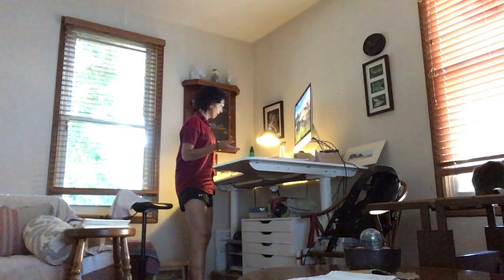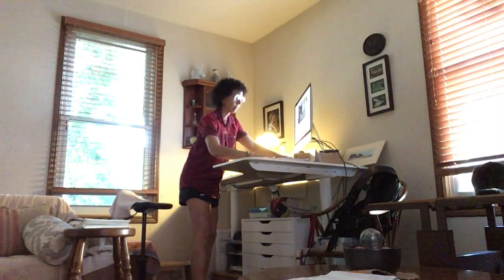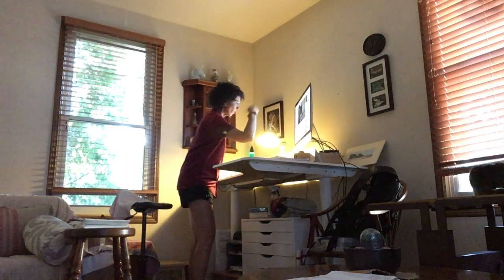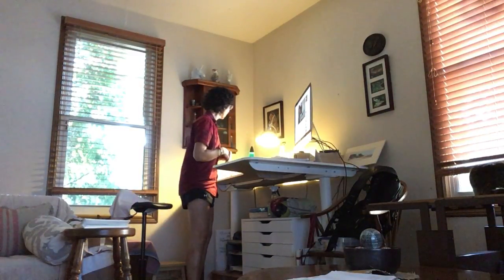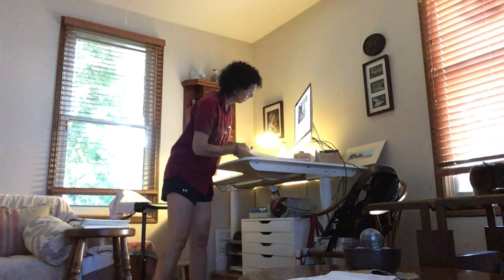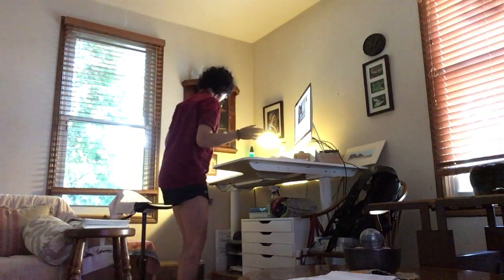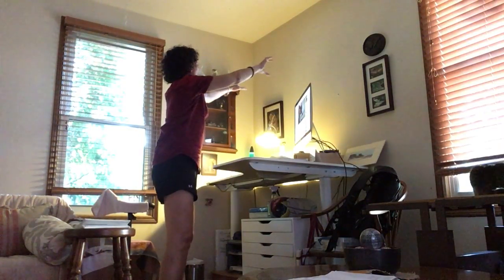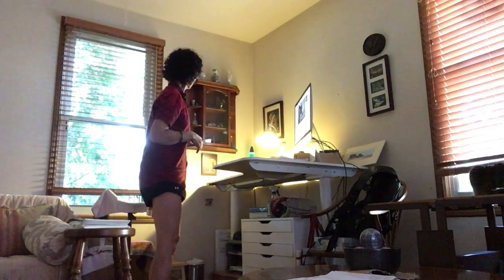my desk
This is my new standing desk in operation.